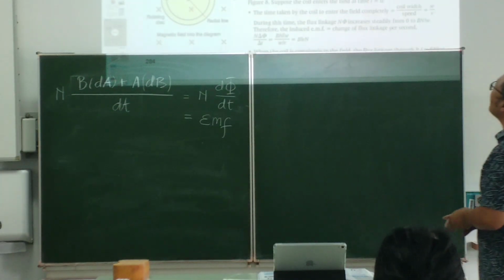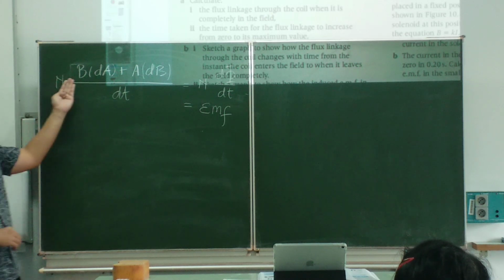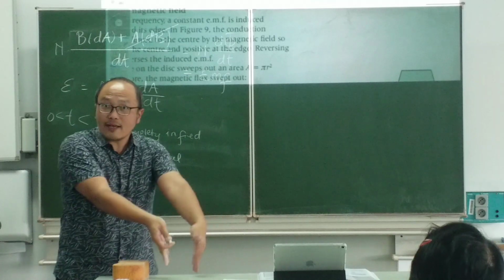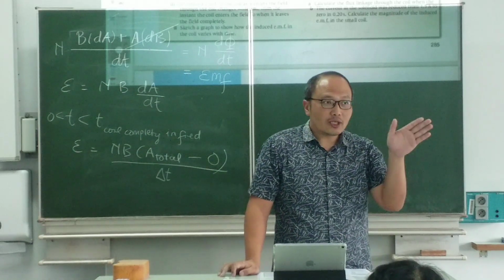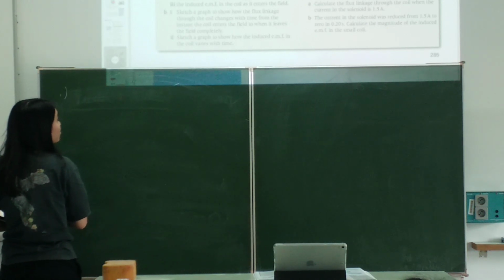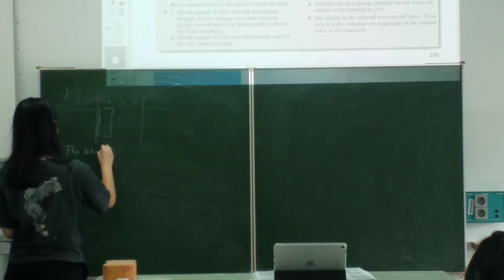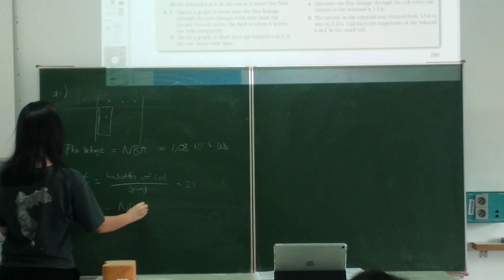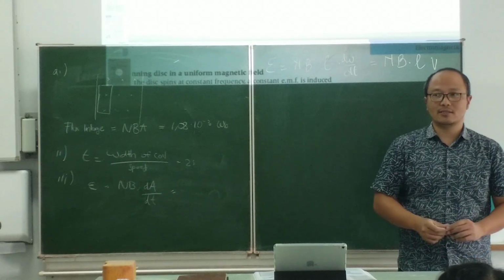Review Electromagnetic Induction Law